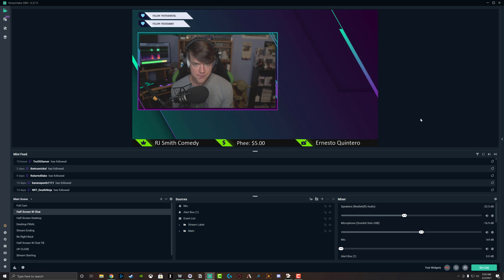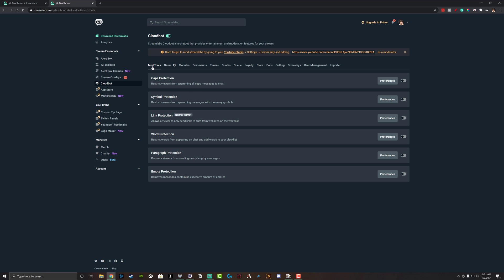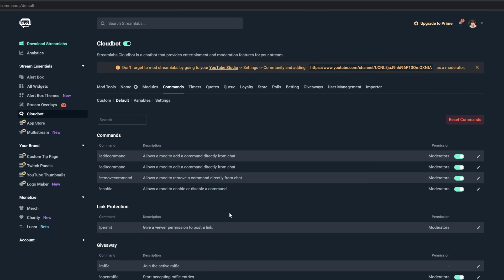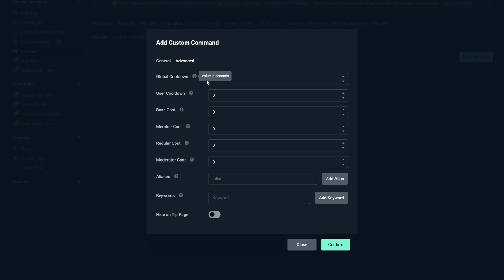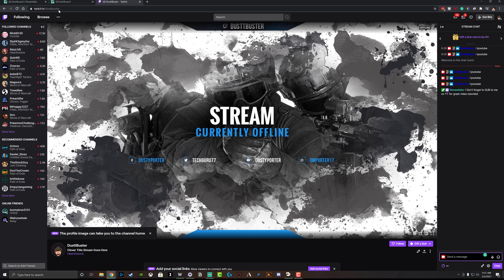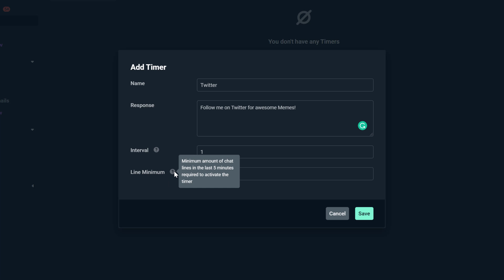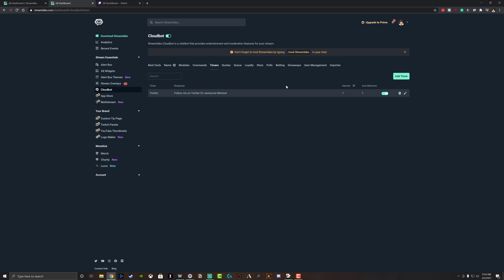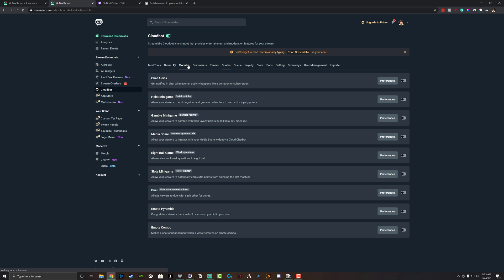Streamlabs OBS - How To Setup Chat Commands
In this video tutorial, I show you how to set up chat commands in Streamlabs OBS using their cloudbot feature.

Start: 0:00
Setting Up Cloudbot For Commands 0:43
Mod Streamlabs on YouTube and Twitch 1:33
Setting up your first stream command 2:21
Setting up your timers for commands 5:54